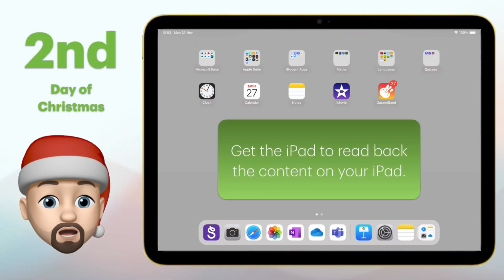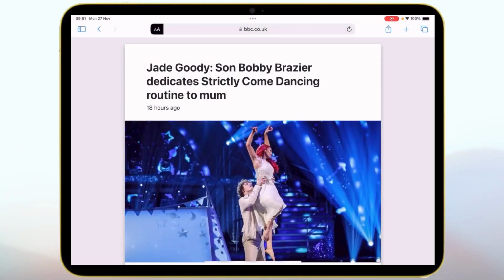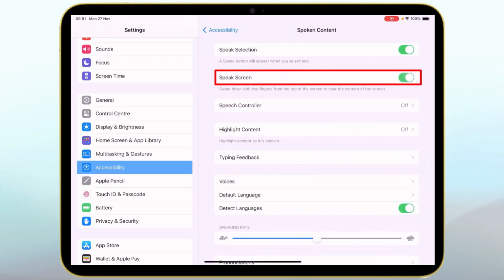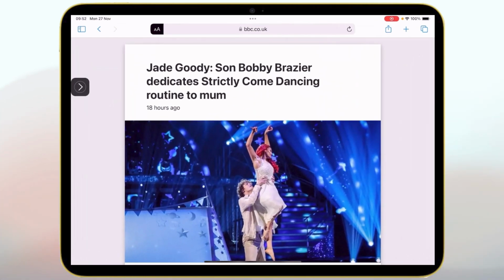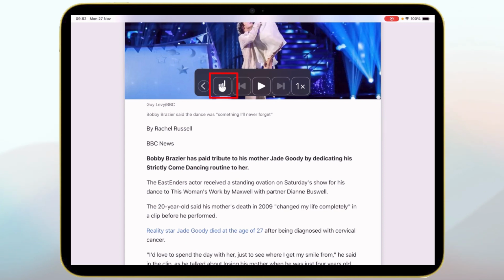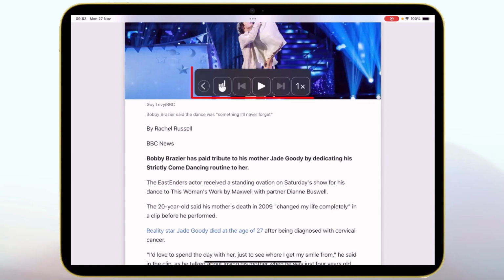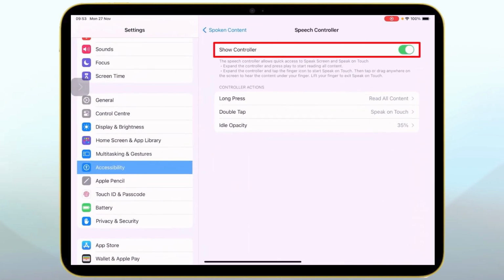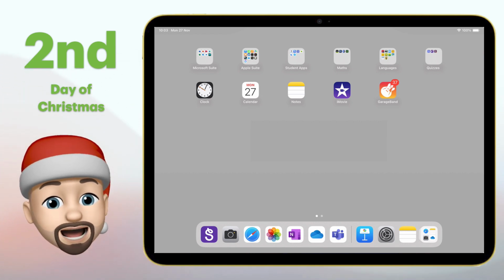12 Apple iPad Tips for Christmas - Tip 2 - Get the iPad to read back content on your iPad - Speak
12 Apple iPad Tips for Christmas - Tip 2 - Get the iPad to read back the content on your iPad - Speak